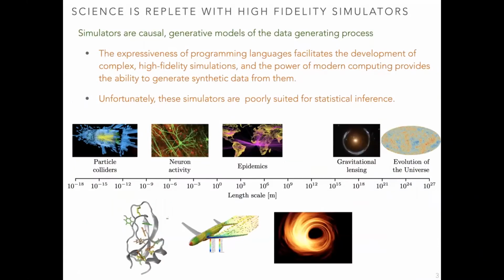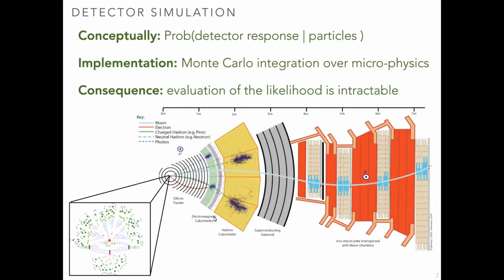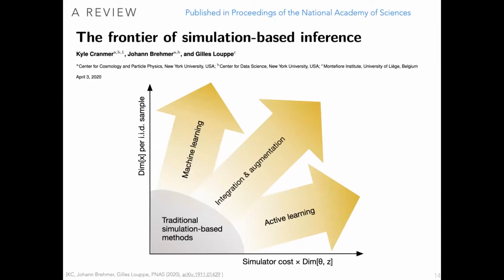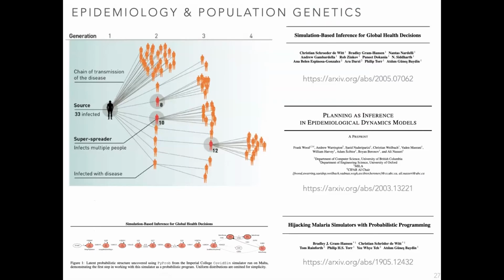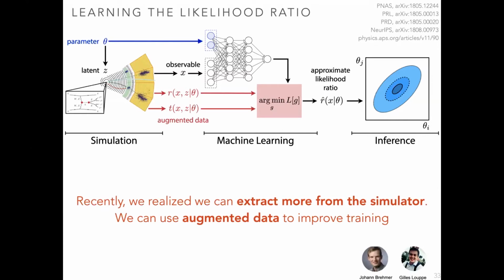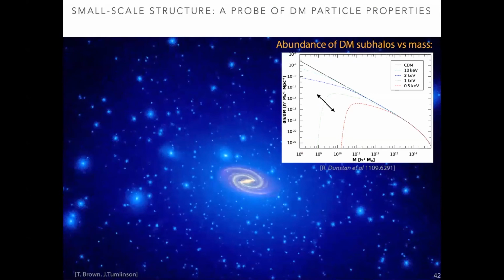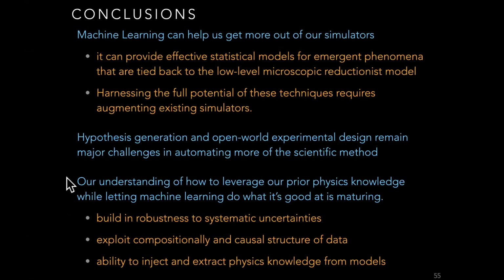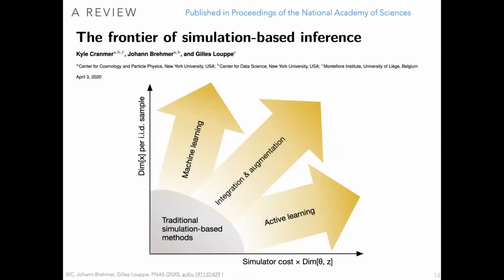How machine learning can help us get the most out of our highest fidelity physical models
Kyle S. Cranmer, New York University